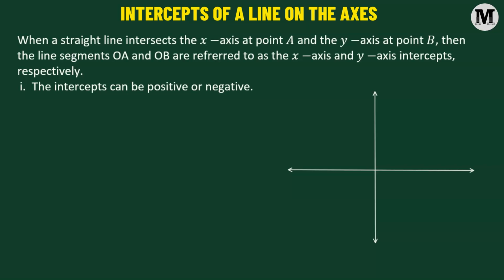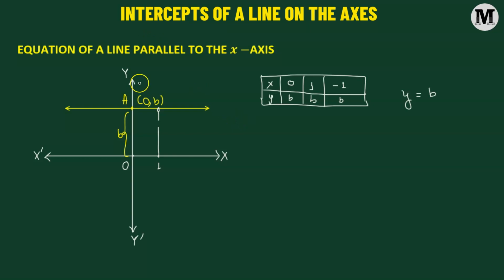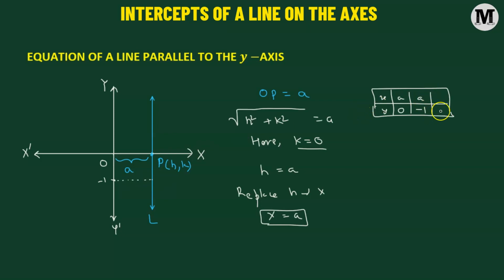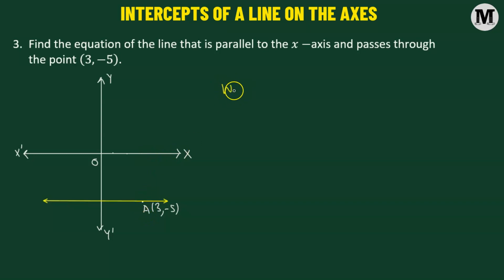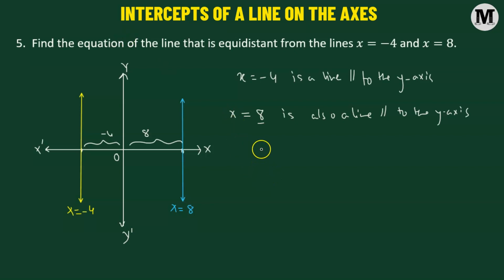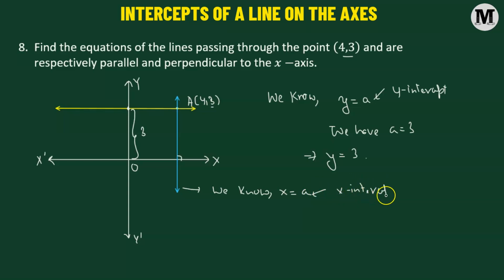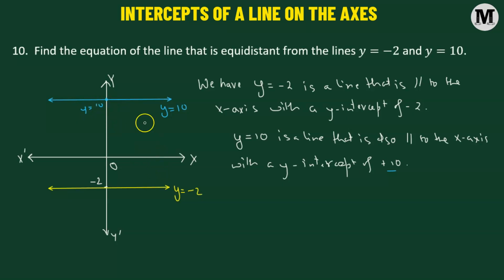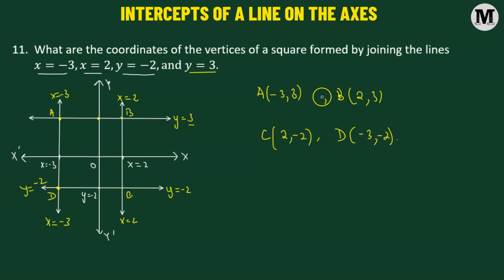1 | Straight Lines - Coordinate Geometry | Intercepts On The Axes Made By A Straight Line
1 | Straight Lines - Coordinate Geometry | Intercepts On The Axes Made By A Straight Line

📈Greetings, math enthusiasts! 👋 Welcome back to another captivating exploration of coordinate geometry. Today, our focus is on the intriguing world of straight lines, specifically delving into the intercepts they make on the axes. 🛎️ Now, let's embark on this journey.🔍

Understanding Intercept Points:

Intercepts, in the context of straight lines, denote the points where the line intersects the coordinate axes (x-axis and y-axis). These intercepts unveil essential insights into the line's behavior and characteristics. 🔄

    X-Intercept (x-axis):
    The x-intercept occurs where the line crosses the x-axis, with coordinates (a, 0), where 'a' is the x-coordinate. Visualize it as the point where the line touches the x-axis. 💋

    Y-Intercept (y-axis):
    Conversely, the y-intercept is where the line meets the y-axis, with coordinates (0, b), where 'b' is the y-coordinate. Envision this as the point where the line embraces the y-axis. 🤗

📐 Equations and Formulas:

Now, let's delve into the mathematical expressions defining these intercepts. For a line represented by the equation y = mx + c:

    X-Intercept Formula:
    Set y = 0 and solve for x to find the x-intercept. The formula is x = -c/m. Think of it as unwrapping a gift to reveal the x-coordinate. 🎁

    Y-Intercept Formula:
    Set x = 0 and solve for y to discover the y-intercept. The formula is y = c. Imagine this as opening another gift to find the y-coordinate inside. 🎁🔢

Let's Work It Out - Problems Solved:

To reinforce our understanding, let's tackle a couple of problems together.

Problem 1:
Find the x and y intercepts for the line given by y = 2x - 4.

Solution:
For x-intercept, set y = 0: 0 = 2x - 4 → x = 2. Therefore, x-intercept is (2, 0).
For y-intercept, set x = 0: y = -4. Thus, y-intercept is (0, -4).

Problem 2:
Determine the intercepts for the line represented by y = -0.5x + 3.

Solution:
X-intercept: 0 = -0.5x + 3 → x = 6. So, x-intercept is (6, 0).
Y-intercept: y = 3. Thus, y-intercept is (0, 3).

🚀 Conclusion:

And there you have it! We've successfully unveiled the secrets of intercepts on the axes created by straight lines. 🕵️‍♂️ Practice makes perfect, so keep solving problems and conquering the world of coordinate geometry! If you enjoyed this math adventure, don't forget to give it a thumbs up, share it with your fellow math enthusiasts, and comment below with any questions or topics you'd like me to cover in future videos. Until next time, happy math-ing! 🌐📚

About